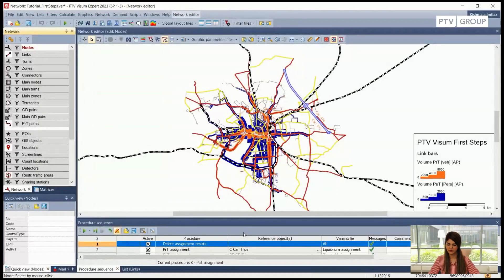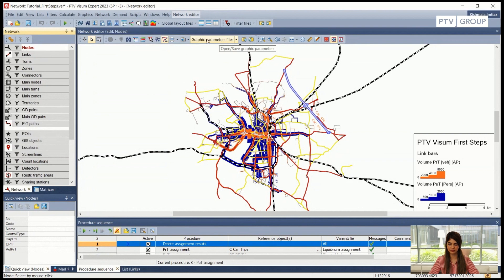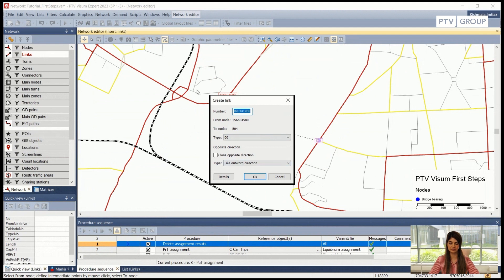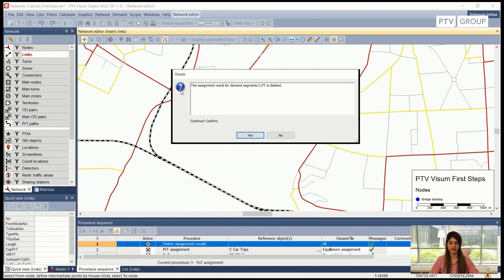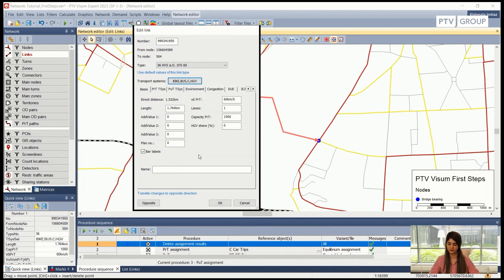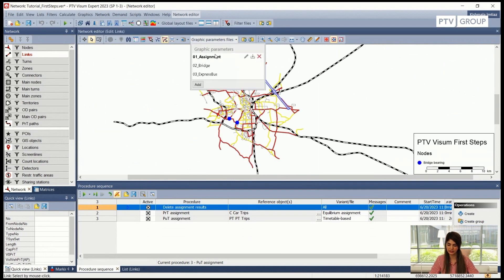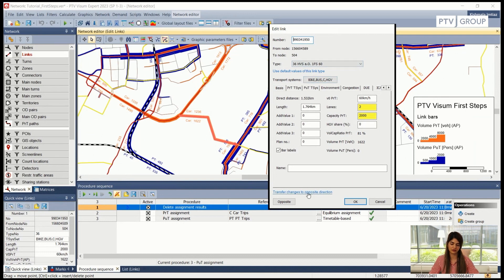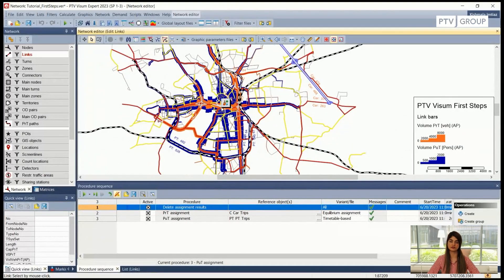First Steps Ep. 3: Editing a Transport Network | PTV Visum | Tutorial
In this tutorial, you will learn how to edit a transport network in PTV Visum. We create a new link, specifically a bridge, and specify its characteristics and attributes (e.g. transport systems, capacity, number of lanes). We then run an assignment to see the impact of this new bridge on the network.